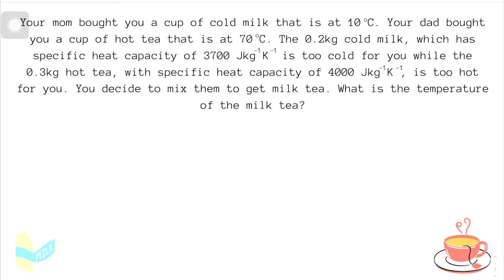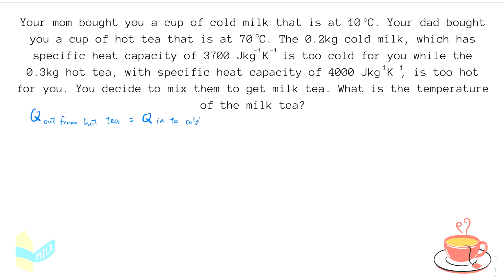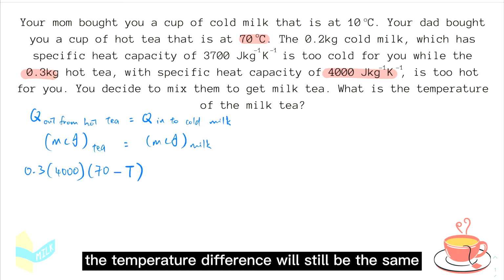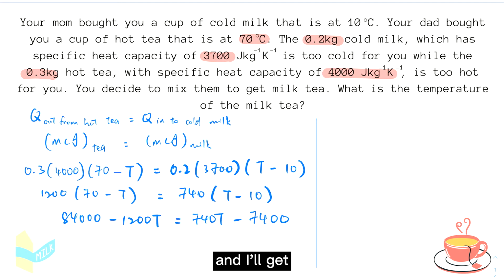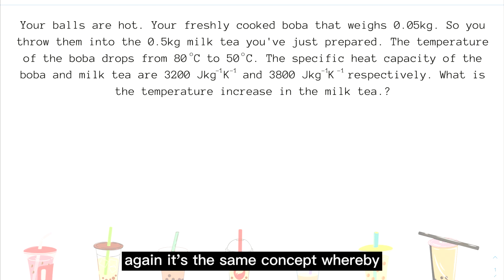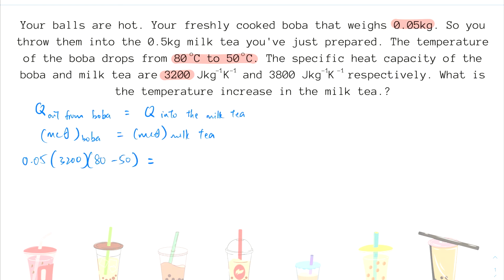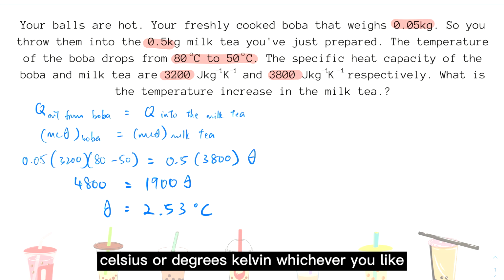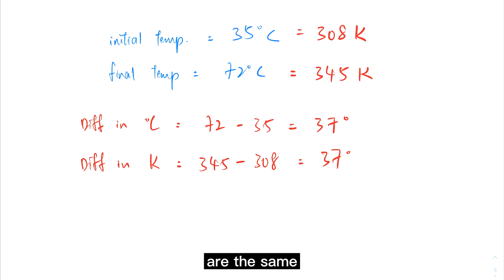Would You Drink Hot Boba | F4C4 Specific Heat Capacity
Some additional examples on Specific Heat Capacity!

Attributions
Intro logos by Freepik: